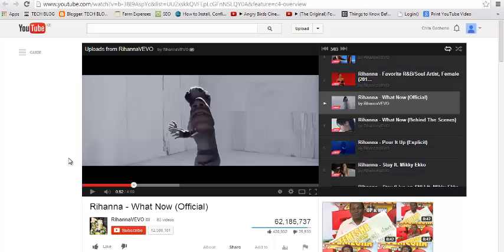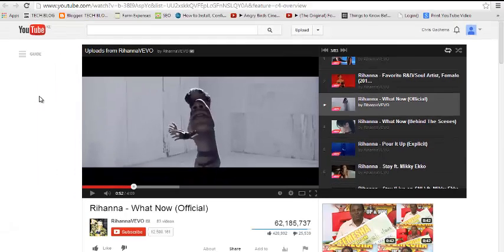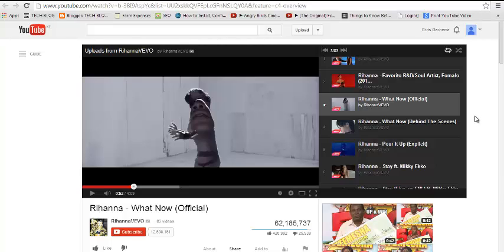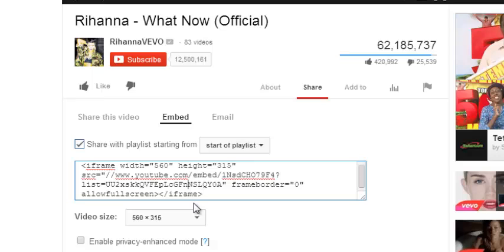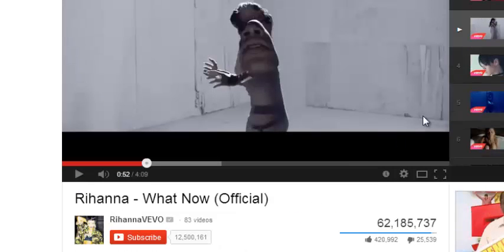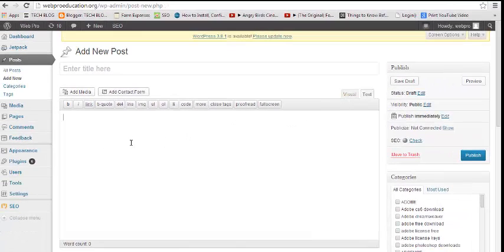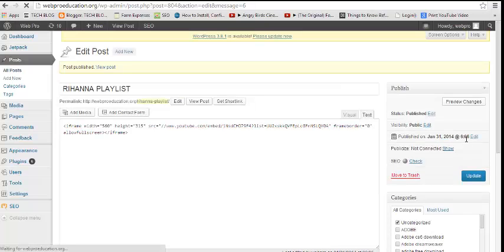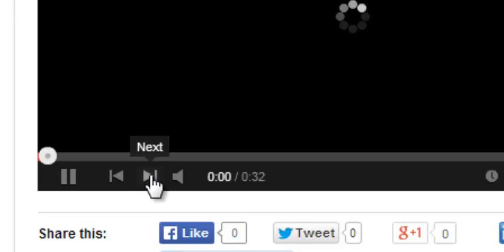Here's How To Embed a YouTube Playlist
Learn how you can easily embed a YouTube playlist on your web pages. These embedded video playlists use the new HTML5.

Just like you can embed a YouTube video into your website or blog post,  you can embed any public YouTube playlist into a web page. The trick is to create the playlist first.

Then you can copy the playlist embed code as illustrated in the video.